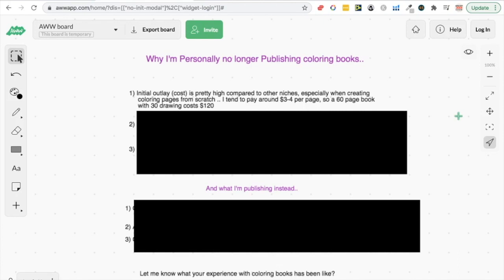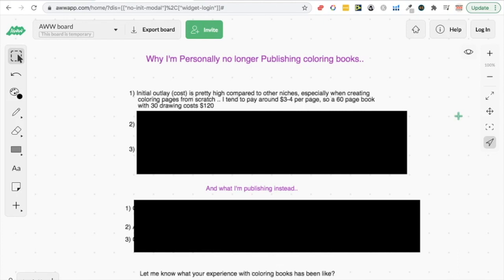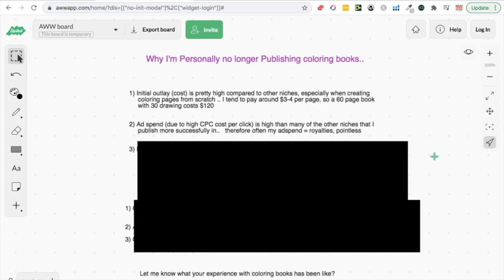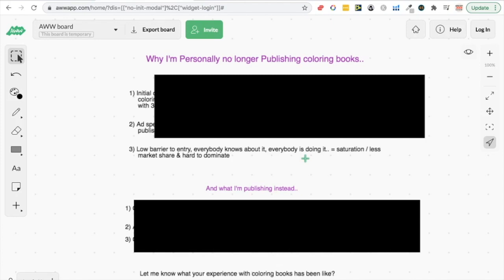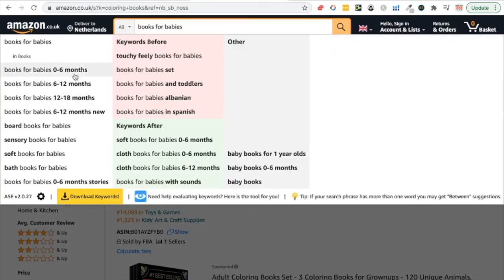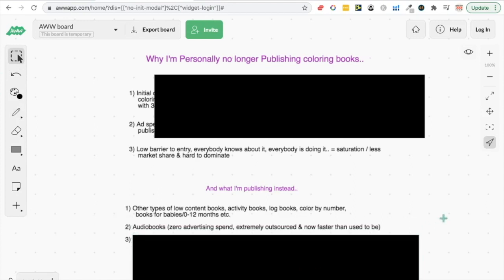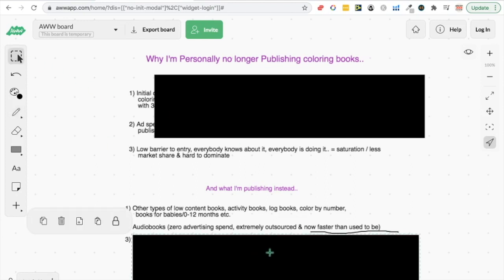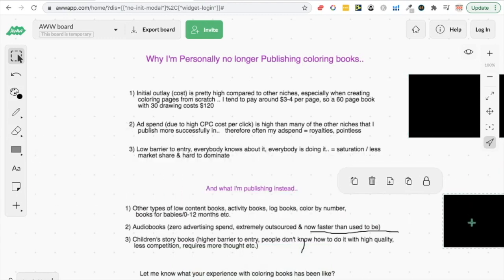3 reasons why i'm no longer publishing coloring books, and what to do instead.. 📚 low content 2021